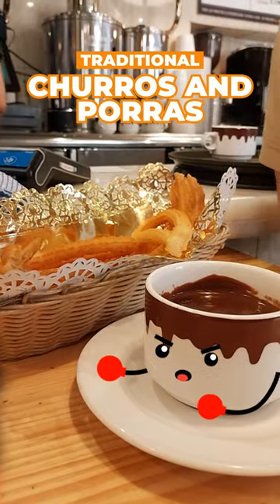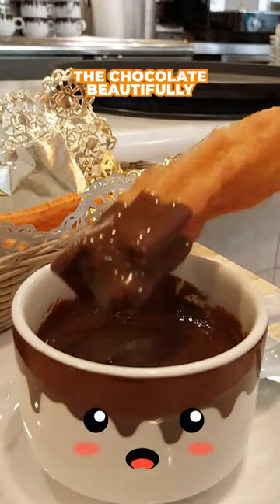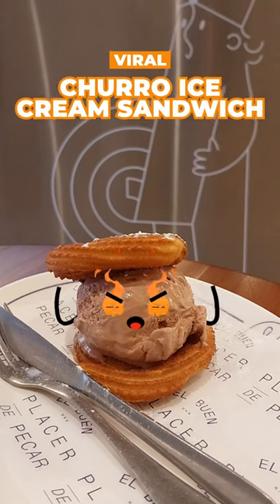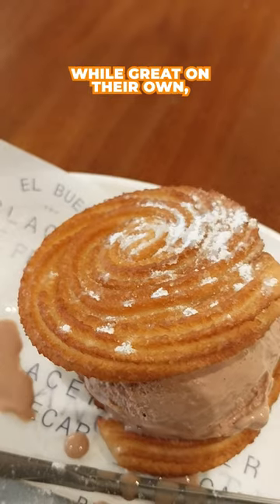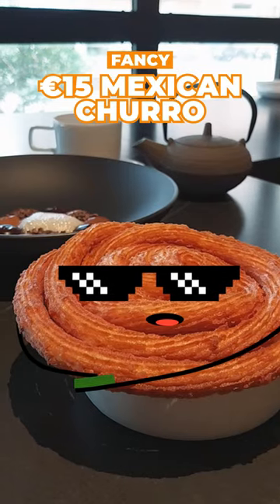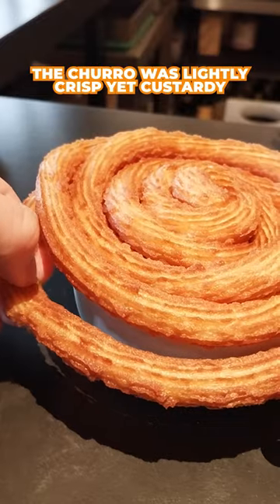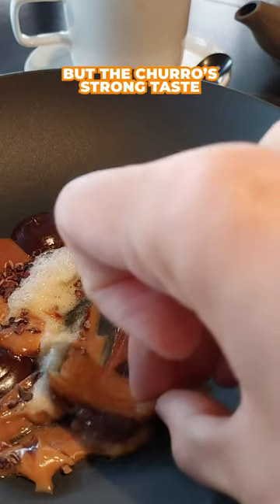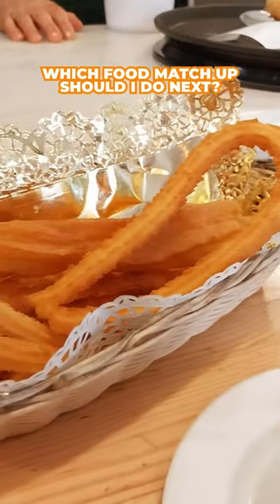Authentic vs Viral vs Expensive Churros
Indulge in a mouthwatering churro extravaganza as we explore the delectable world of three irresistible churro variations. Join us as we compare the classic and comforting traditional churros and porras, served alongside a velvety cup of hot chocolate. Next, brace yourself for the viral sensation—the churro ice cream sandwich, a delightful fusion of crispy churros and creamy ice cream that will leave you craving more.

But the adventure doesn't stop there! Prepare to be amazed by the pinnacle of churro craftsmanship—a fancy and expensive $15 Mexican churro creation crafted by a Michelin-starred restaurant, owned by the esteemed World's Best Chef awardee for two consecutive years. Immerse your taste buds in a trio of luscious chocolate flavors: rich dark chocolate, indulgent hazelnut, and exquisitely caramelized white chocolate. The churro is adorned with tantalizing cocoa nibs and crowned with a delicate browned butter foam. Watch the video if it was truly Worth It!

Join us on this tantalizing journey as we unravel the secrets behind these churro wonders, each with its own unique twist. Discover the perfect balance of flavors, textures, and culinary artistry that sets these churros apart. Get ready to satisfy your cravings and ignite your senses in this ultimate churro showdown!

Don't miss out on this epic churro adventure! This isn't your typical Disneyland churro nor is it the ones you've seen from Nick DiGiovanni, Joshua Weissman, Preppy Kitchen, Doobydobap, Andy Cooks, or Tasty.